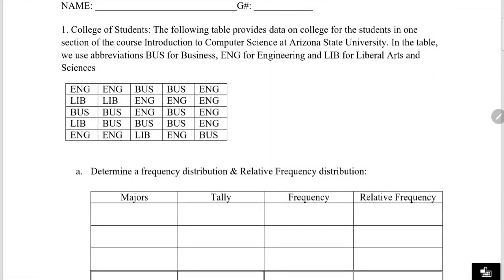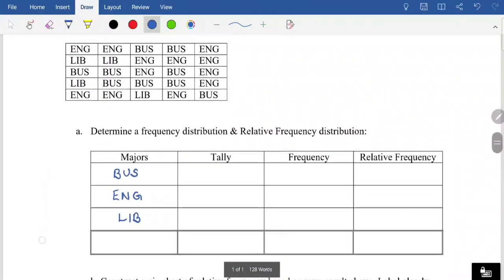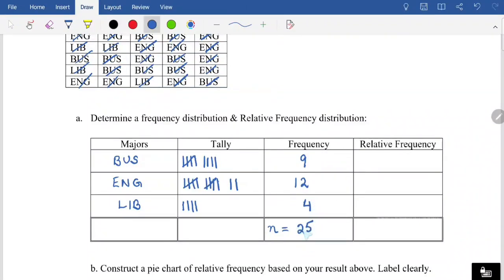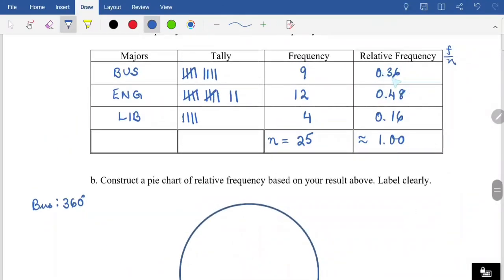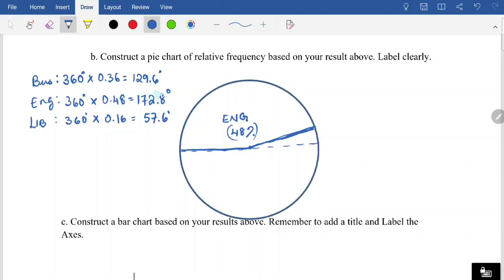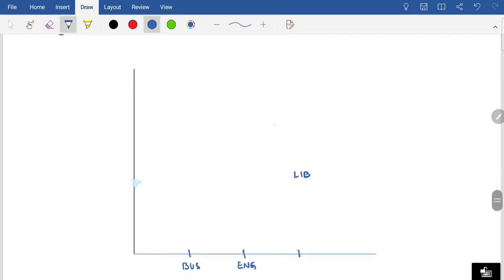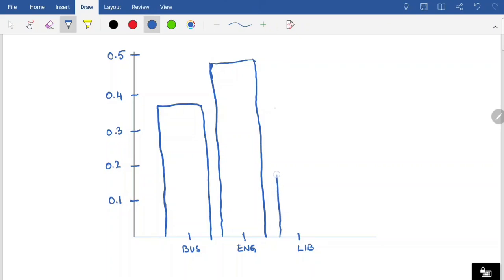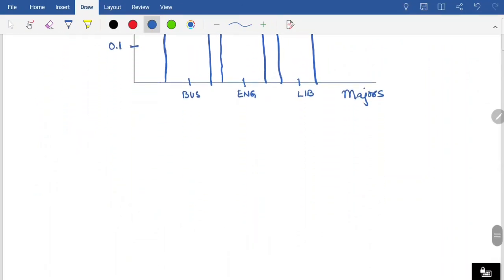Organizing Qualitative Data Worksheet Video Solutions